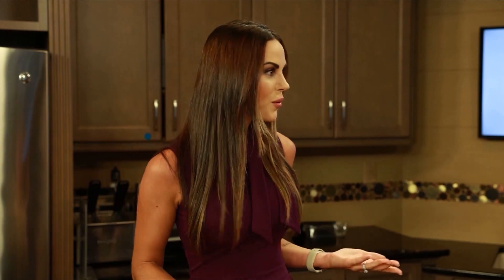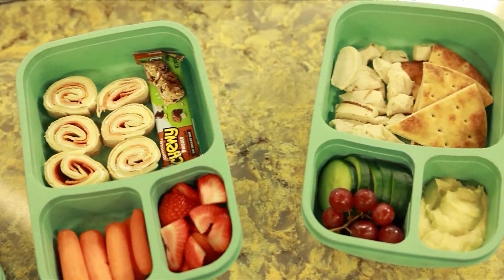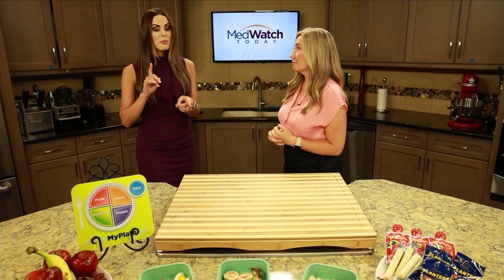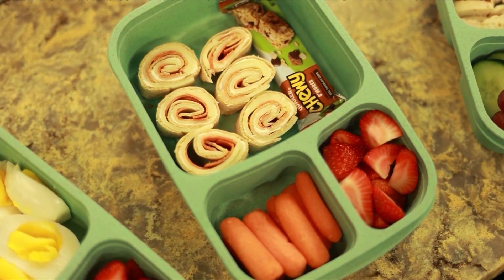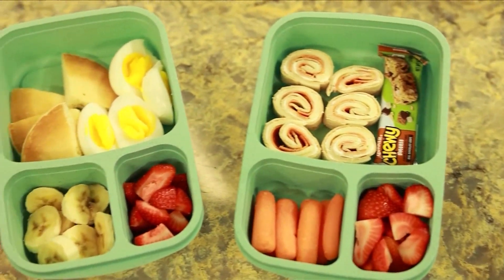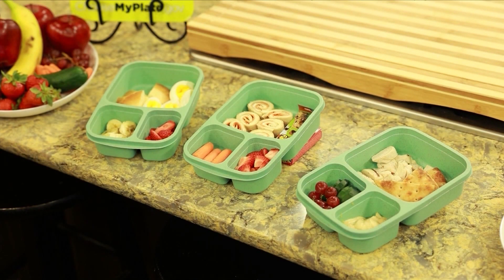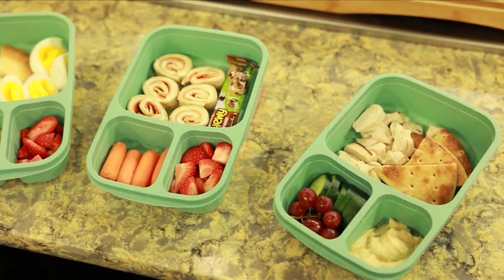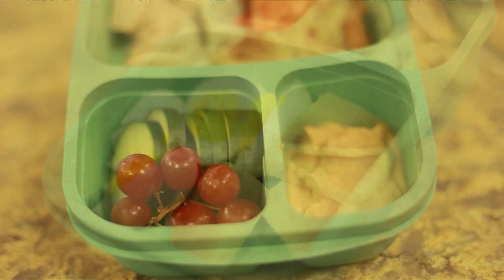Easy, Healthy Back to School Meals and Snacks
This week we’re in the kitchen with Ashley Larsen, registered dietitian with Community Medical Centers to learn more about easy ways parents can prepare healthy meals and snacks for children.